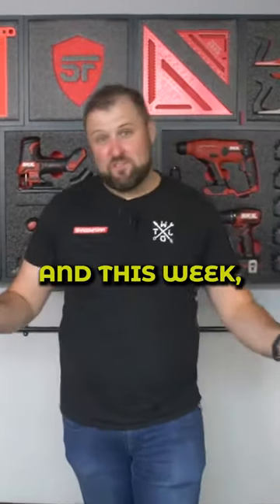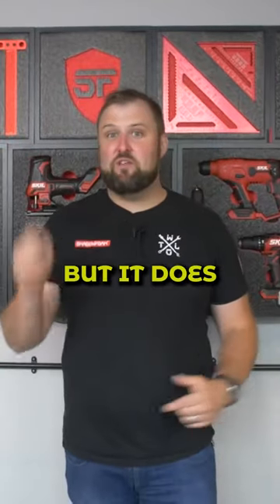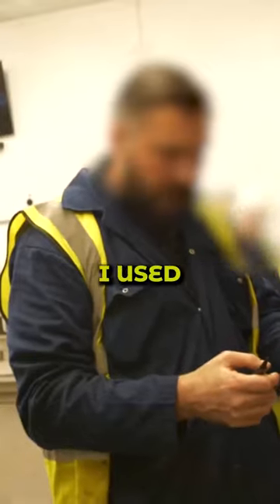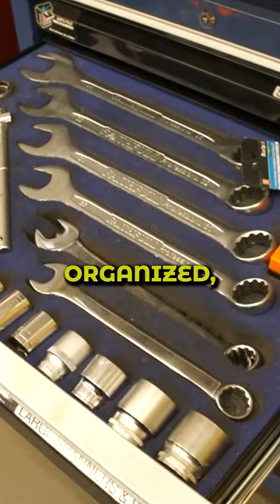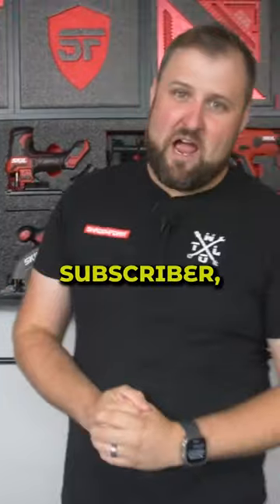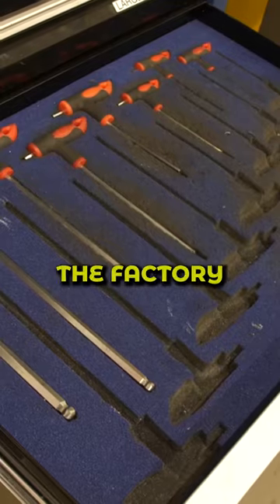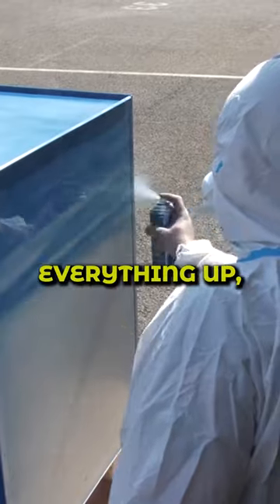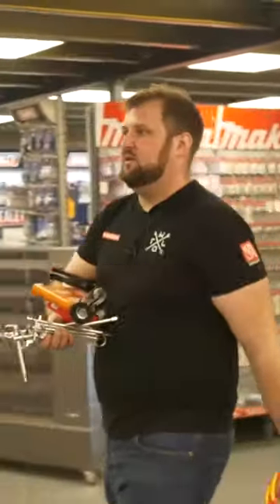This Toolbox Restoration with Shadow Foam is SHOCKING!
There's nothing more satisfying than a toolbox restoration, and this engineers rollcab is no different! Jona's on the case, to replace the foam, fit in more tools and revamp the finish to suprise our lucky subscriber with a glorious new toolbox!

All music used in this video has been licensed for third party usage through motionarray.com